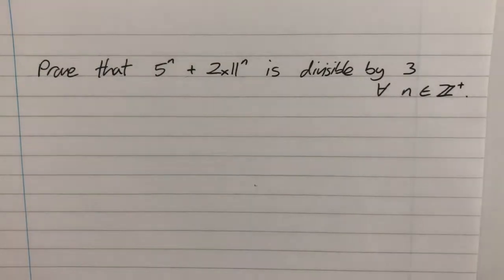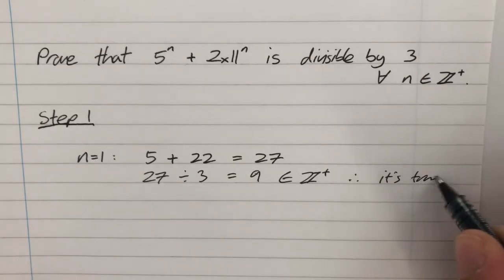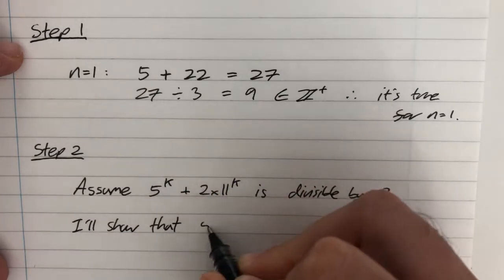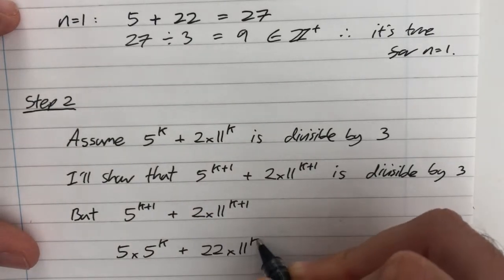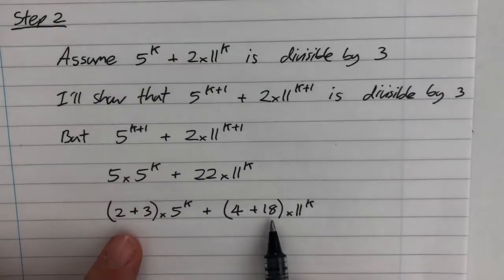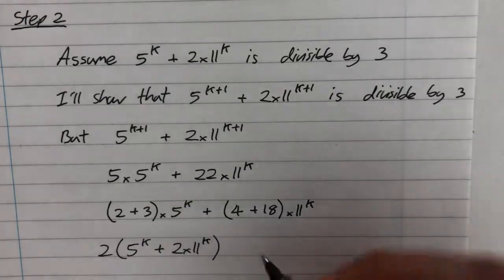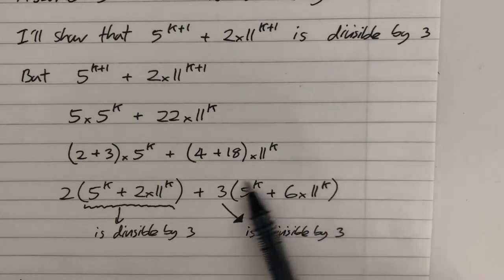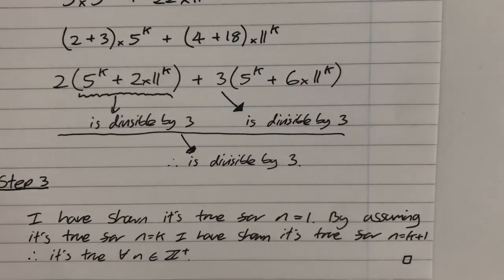Proof by Induction 2 (old)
More Proof by Induction showing Divisibility of Expressions.